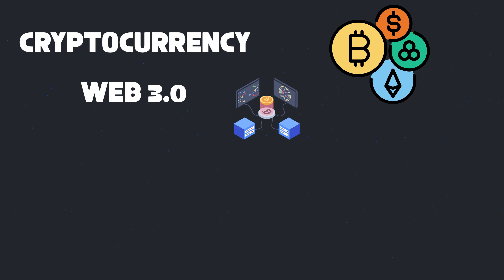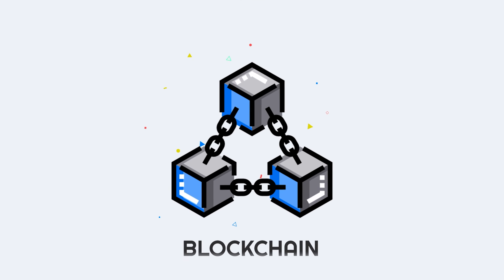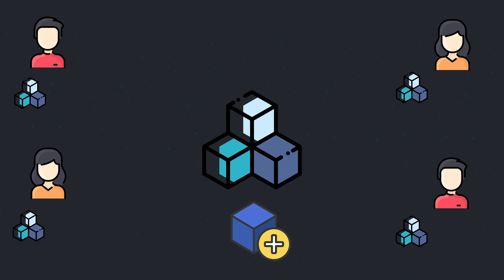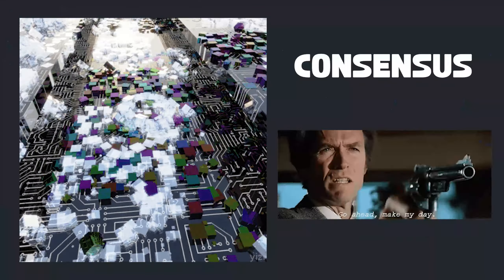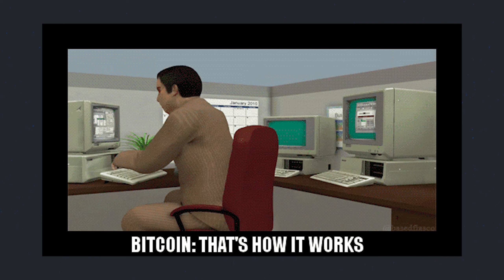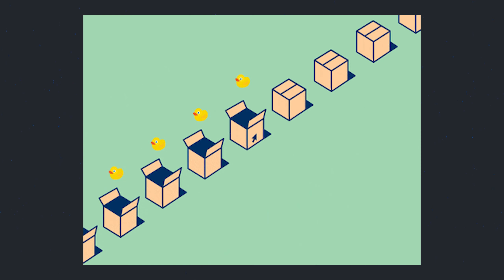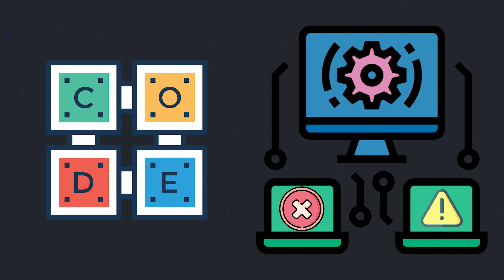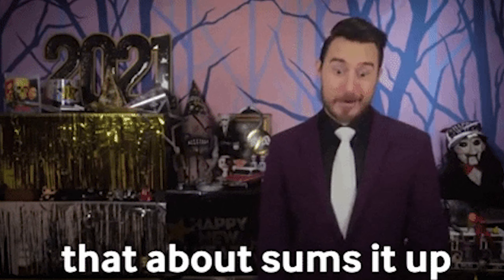Blockchain Explained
Blockchain is the new age technology revolutionizing the storage and processing of modern data. Find out how in the video!

3. Dark Aurora Zero Theme